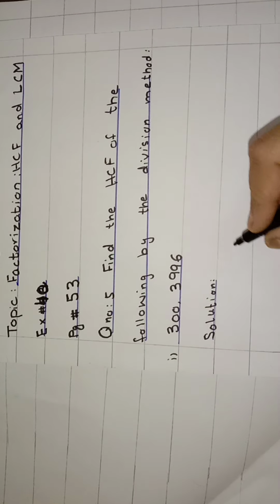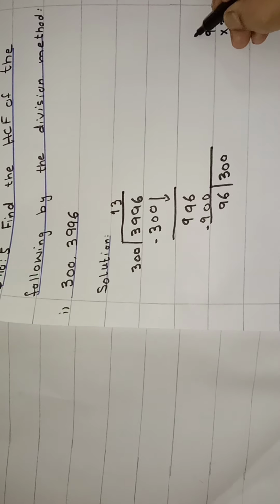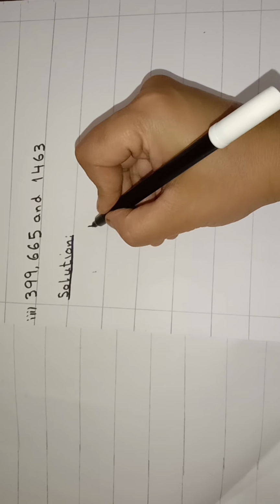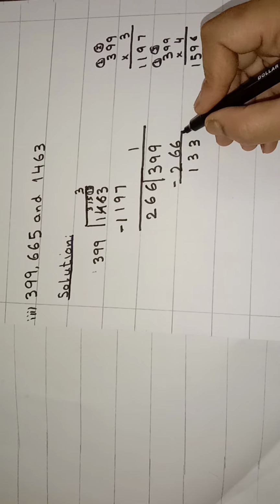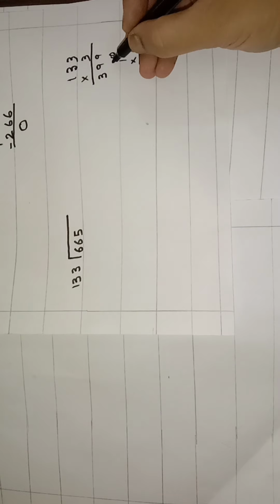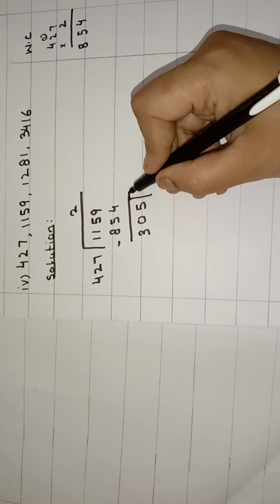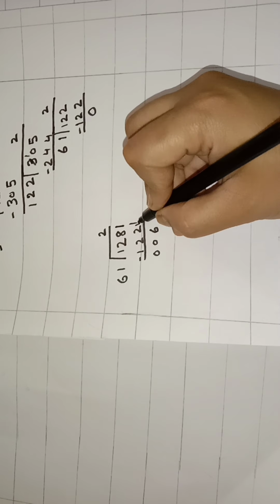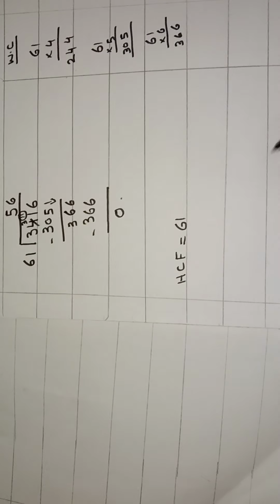Factorization HCF and Lcm qno 5.